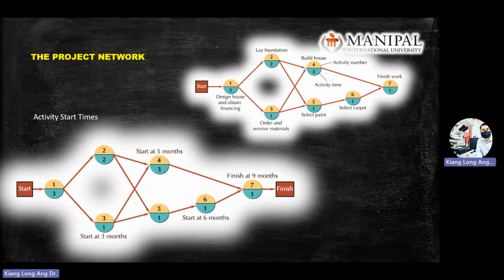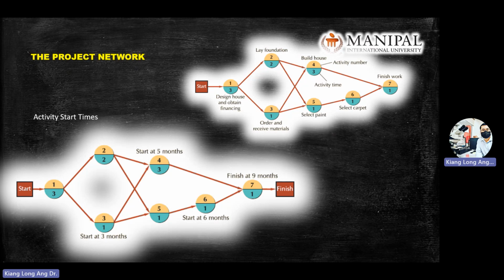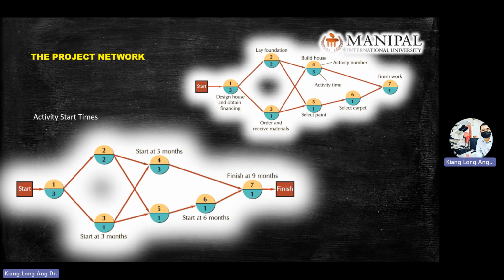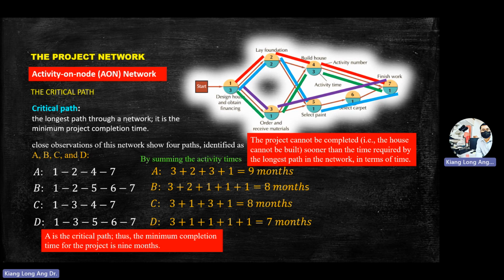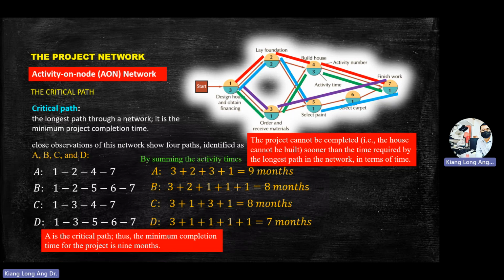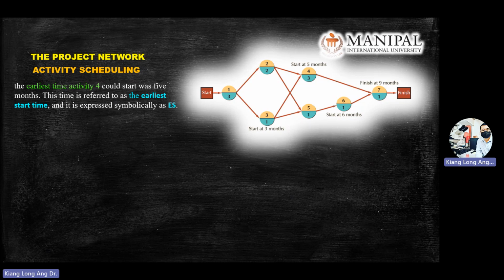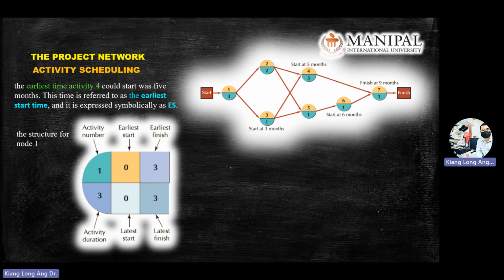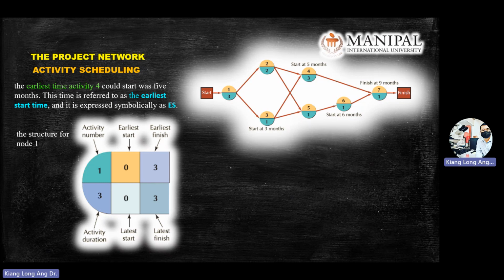Chapter 5a-ii Network Scheduling Techniques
Chapter 5 Network Scheduling Techniques
Network Fundamentals.
Graphical Evaluation and Review Technique.
Dependencies.
Slack Time.
Network Replanning.
Estimating Activity Time.
Estimating Total Project Time.
Total PERT/CPM Planning.
Crash Times.
Precedence Networks.
Lags.